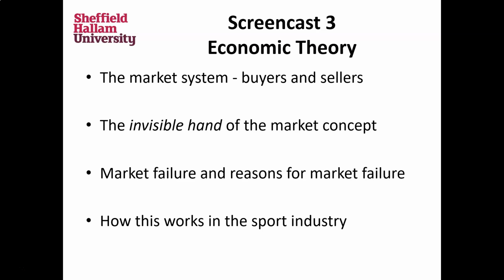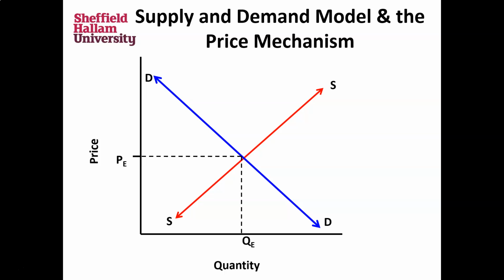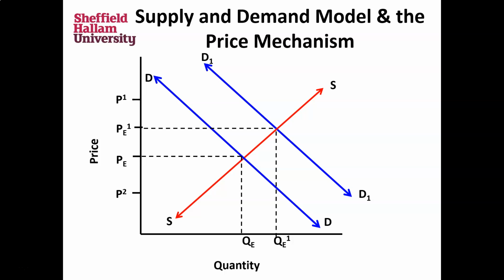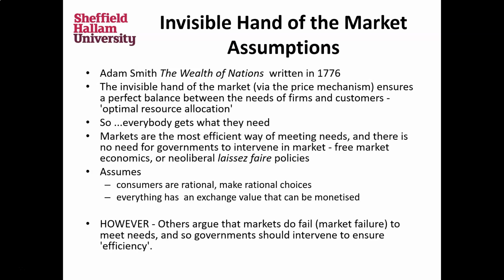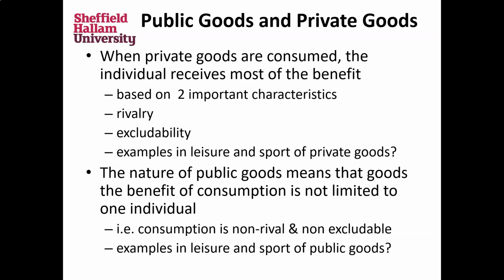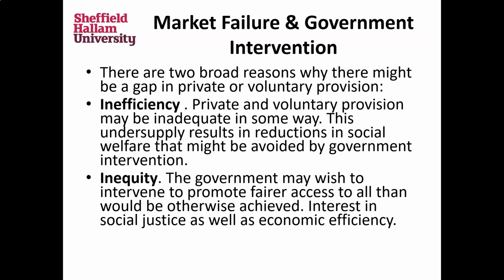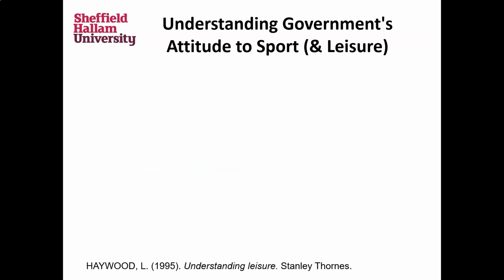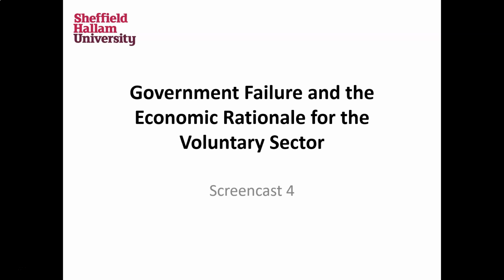Week 3 Screencast 3